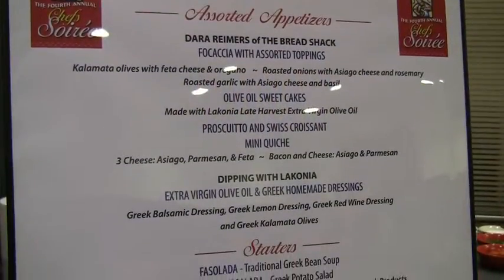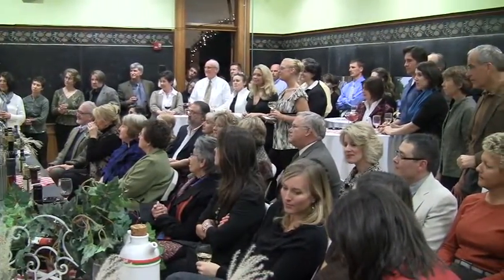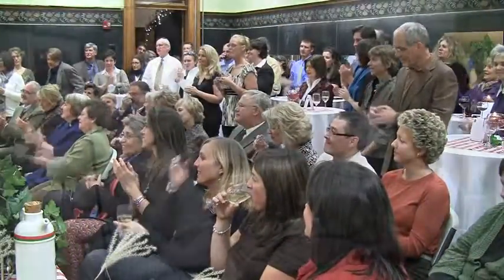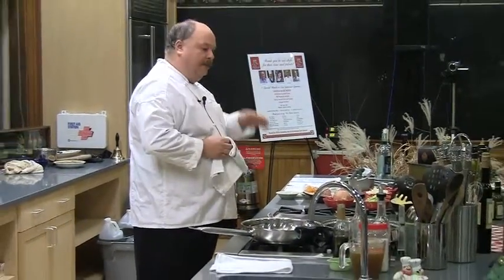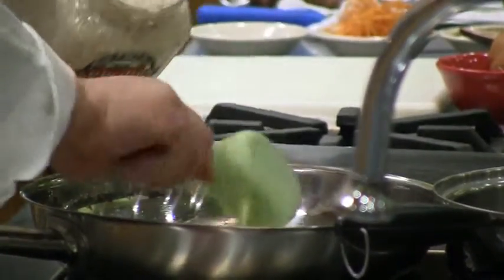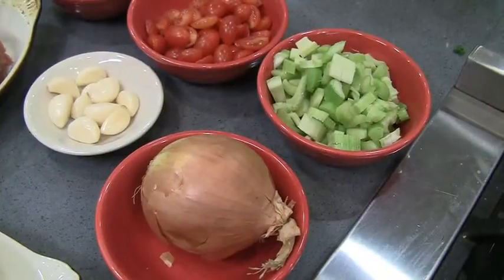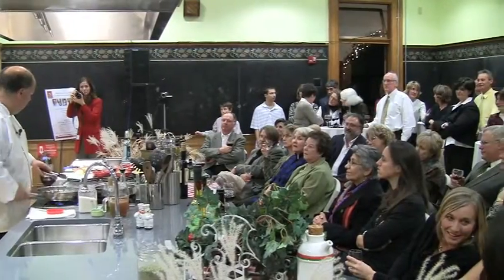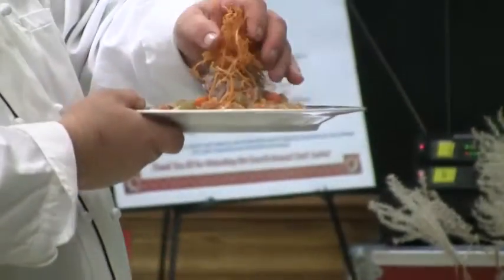Davinci's-Chefs Soiree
Fourth annual Chef's Soiree at the St. Mary's Nutrition Center in Lewiston, Maine. Davinci's chef Randy Smith made Turkey Osso Buco for the main course.